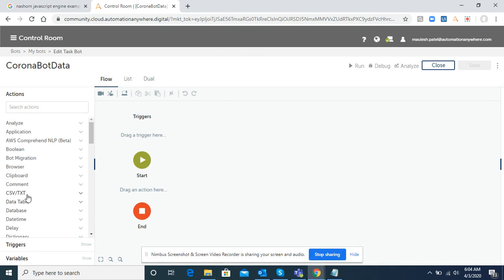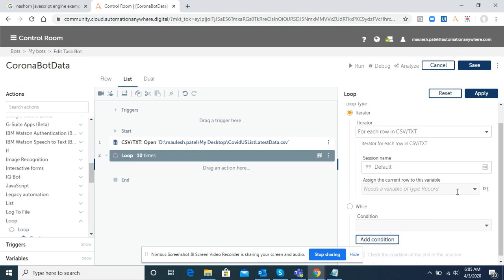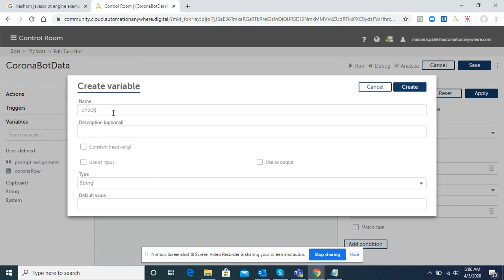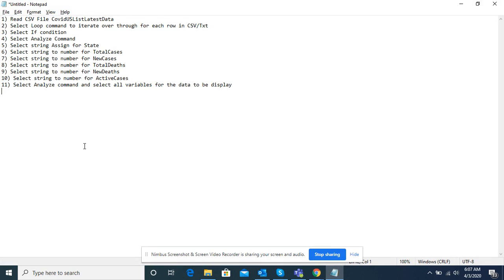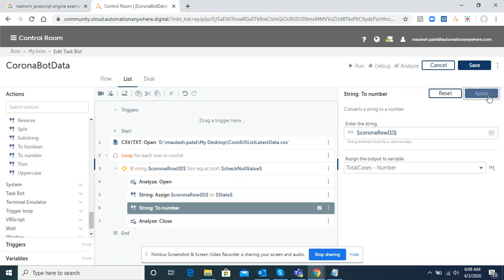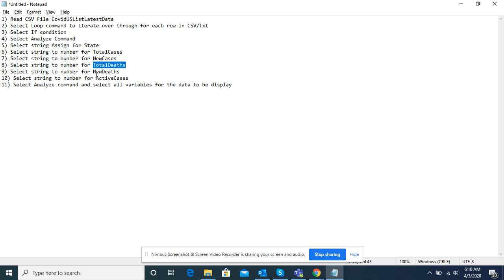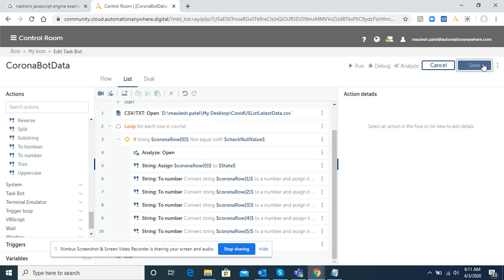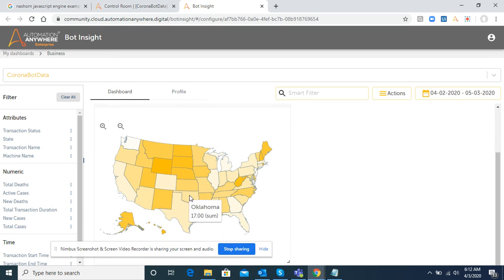CovidwithBotInsight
This Video Talk about reading CSV data regarding Covid-19 from all states in United States and generate Dashboard based on that.